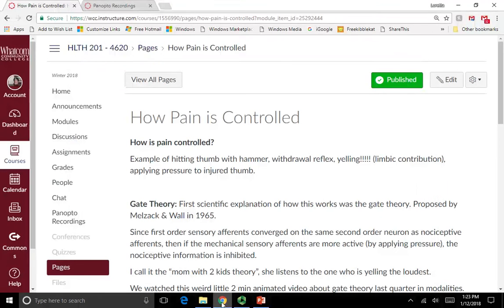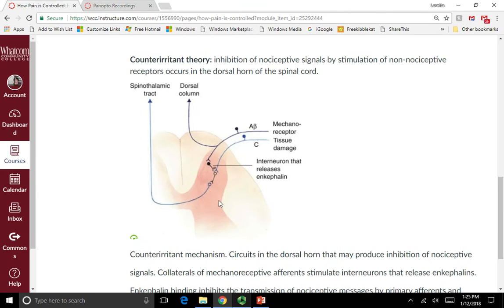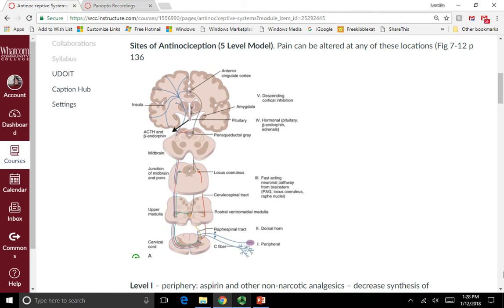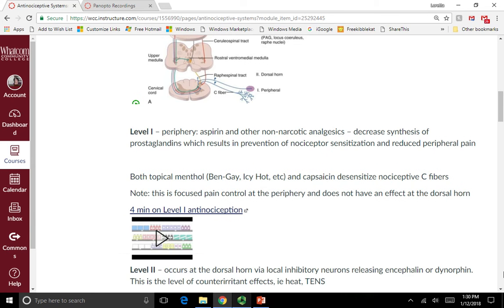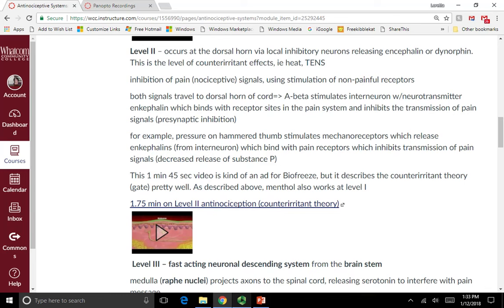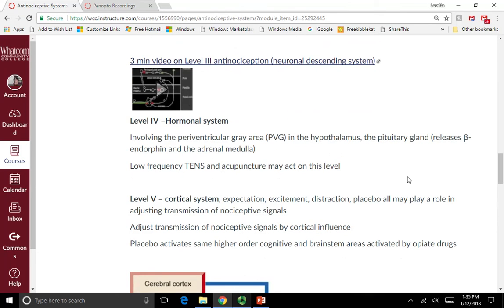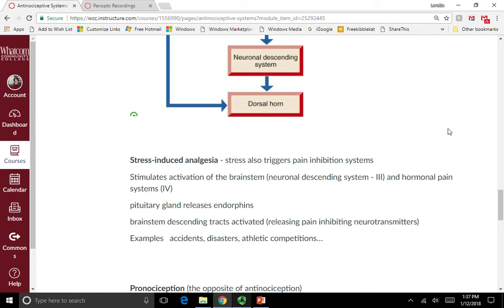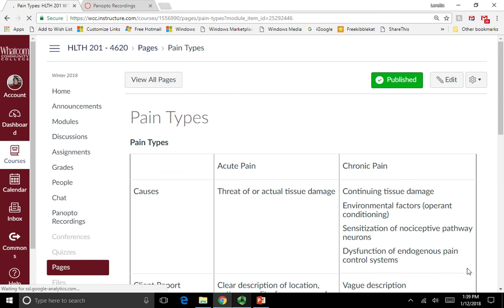Chapter 7 Part 4 How Pain is Controlled